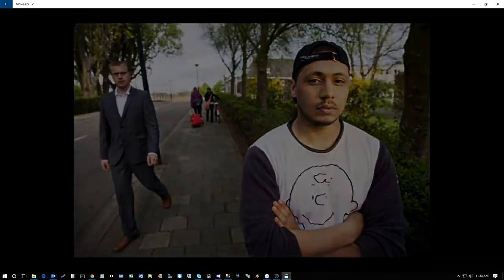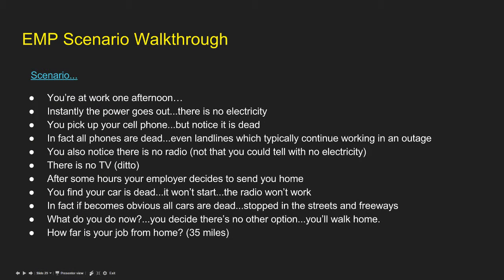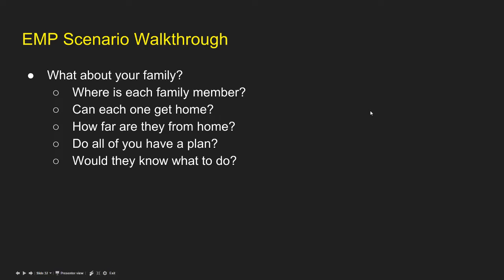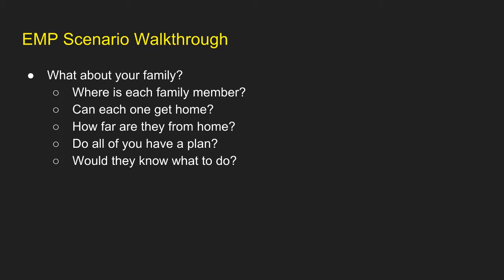EMP Prepping Video 2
This is the second video from the material in our EMP Prepping meetup. If you haven't watched the first video please do so as this video builds on that one.